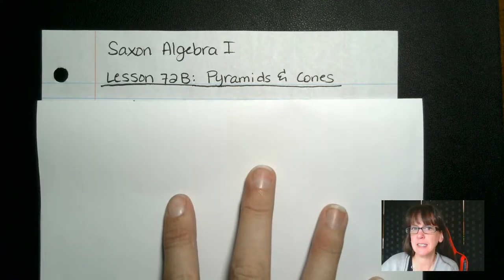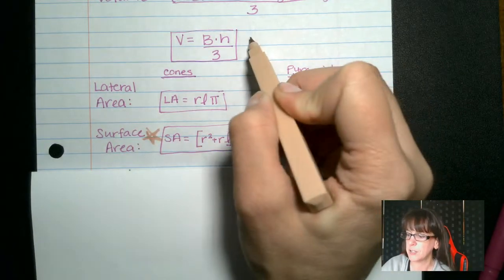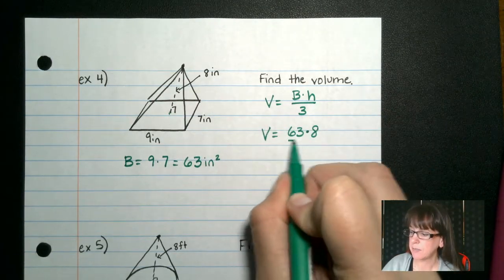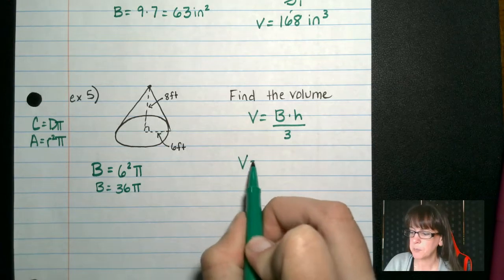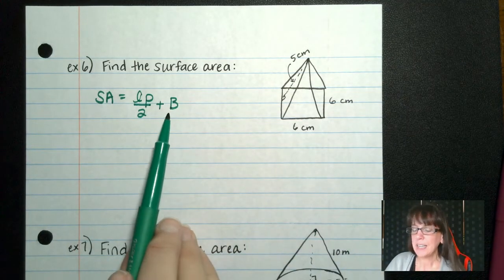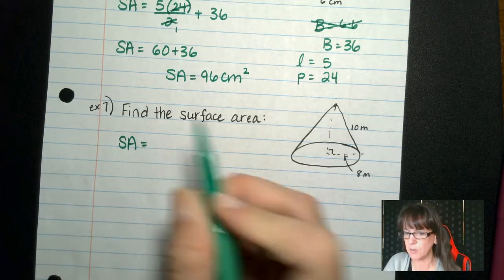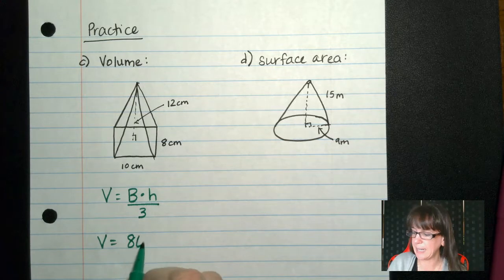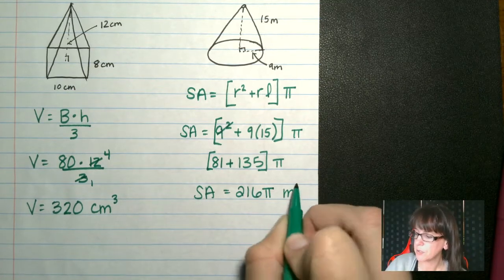72B Saxon Algebra 1, Lesson 72B Pyramids and Cones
This is from Saxon Algebra 1, 3rd edition. Find the volume of pyramids, volume of cones, the surface area of pyramids, and the surface area of cones.